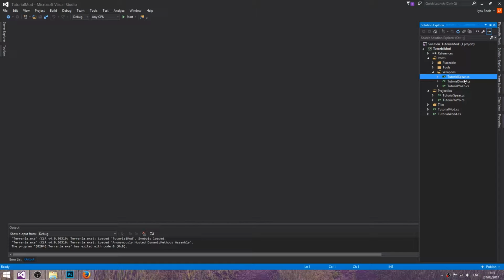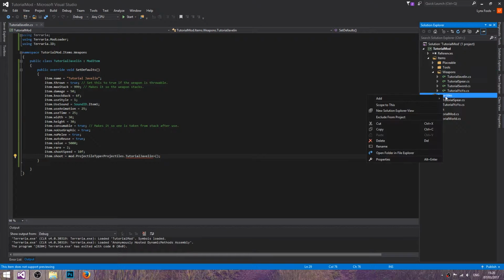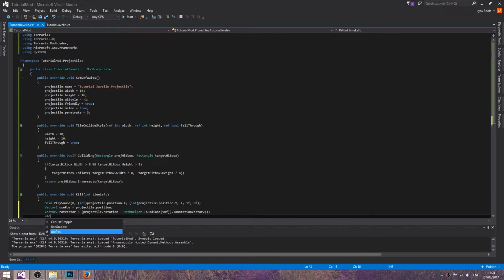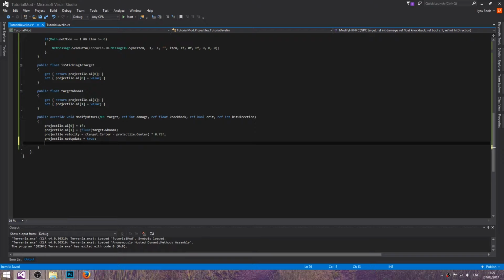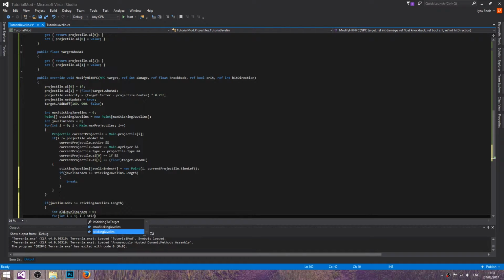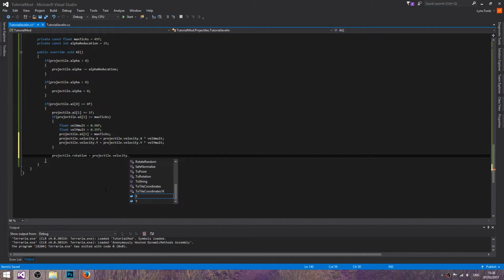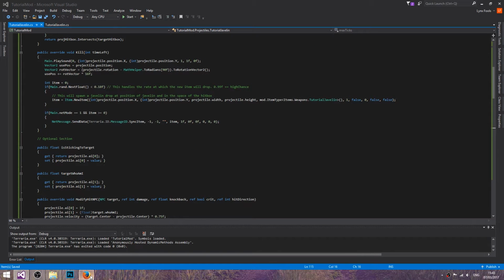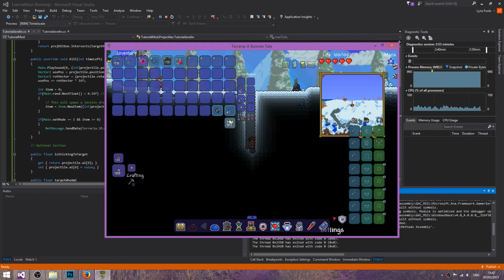OUTDATED! - Terraria Mod Development Tutorial - Projectile Weapons (2/2) - tModLoader 0.9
► Video Information

Javelin Fix:
On the line:
projectile.velocity.Y = projectile.velocity.Y * velYmult;
Change to:
projectile.velocity.Y = projectile.velocity.Y + velYmult;

In this two parter, we create three different projectile weapons: YoYo, Spear and Javelin.

The episode ended up being split into two due to the length of the video and YouTube being a pain with uploading.

Beam PLEASE READ: Comments have been disabled due to tModLoaders latest update breaking a few things. Please watch the Terraria Mod Development 0.10 Migration Guide to understand how to fix the issues that are appearing.